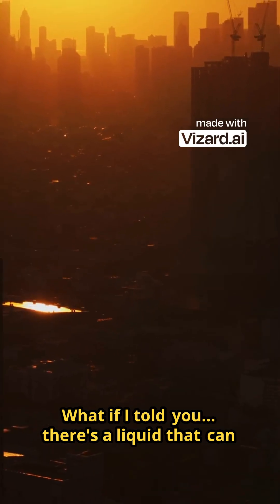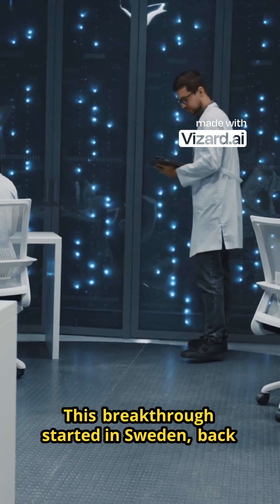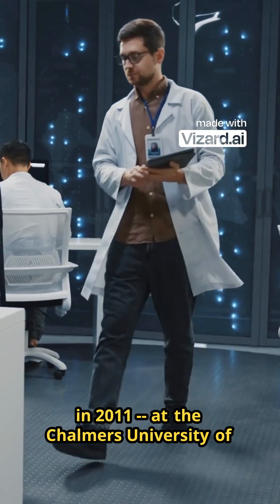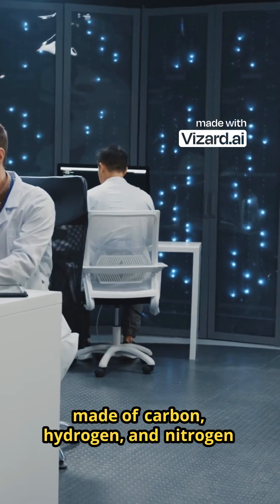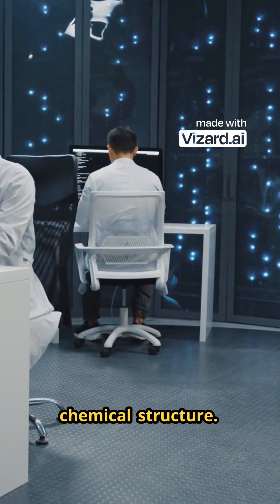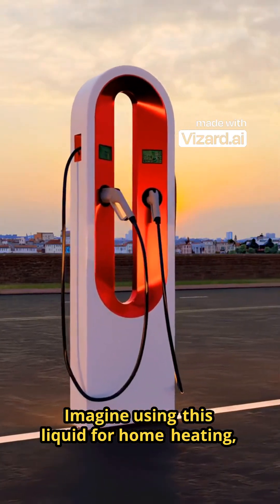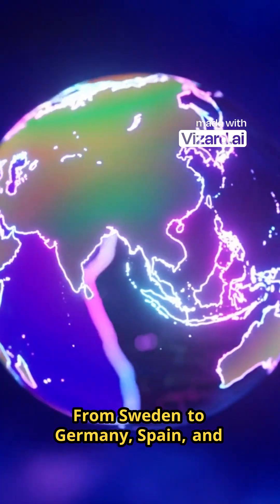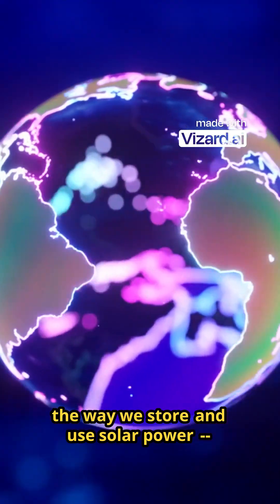Scientists Made a Liquid That Stores the Sun… for 18 Years?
What if the Sun’s energy could be captured… and stored in a liquid for up to 18 years? 🌞💧

In Sweden, scientists discovered a molecule that does exactly that — storing solar power safely and releasing it on demand as heat.

This could change everything:

Heat your home anytime, even at night 🏠

Power factories and industries like cement and steel ⚙️

Fuel electric vehicles and energy grids ⚡🚗

From labs in Sweden to experiments in Germany, Spain, and China, this liquid sunlight technology might be the biggest renewable energy breakthrough you’ve never heard of.

💡 Could this be the future of solar power? Watch to find out!

Step2 : Download and login on Comet browser (using same email).
Step3 : Then you can now submit your first query, explore more details on the topic in any languages.

Note: After registration and login, there’s no restriction based on language, making Comet accessible and valuable for users worldwide, regardless of what language you prefer to use.